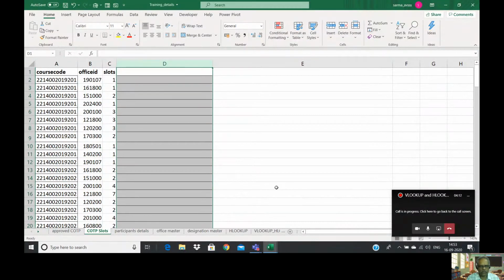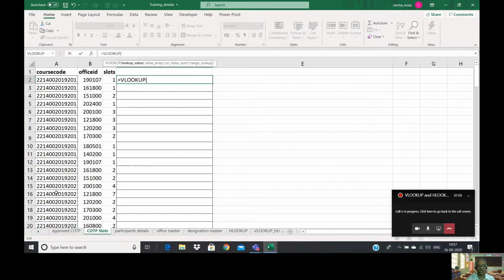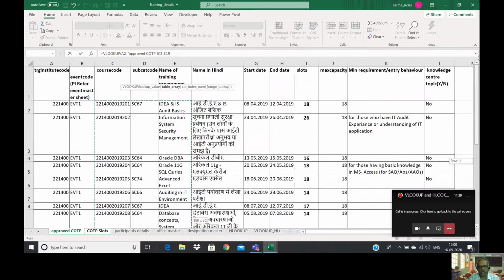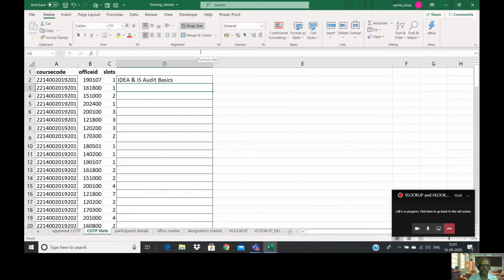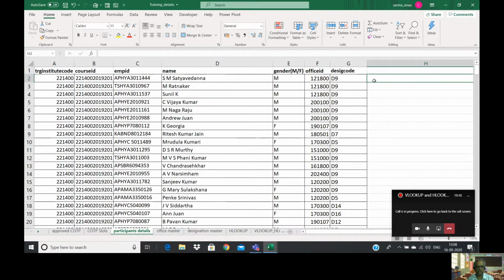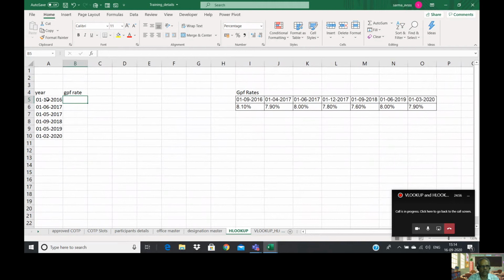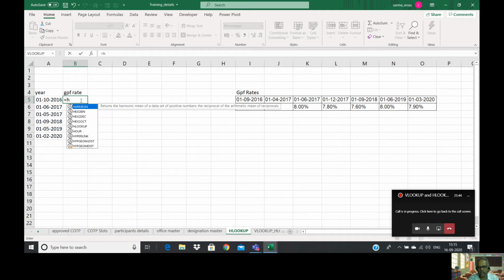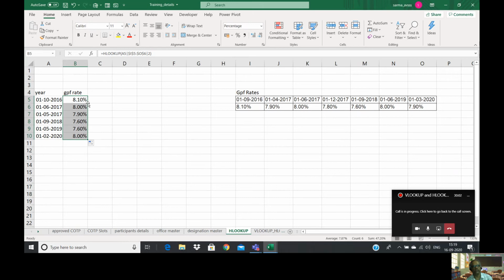VLOOKUP and HLOOKUP functions in EXCEL Self learning videos